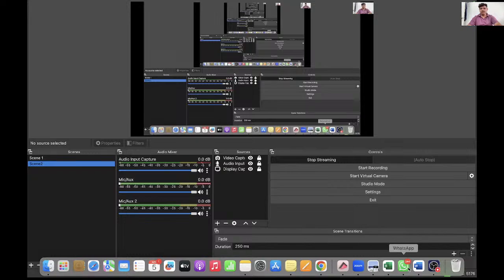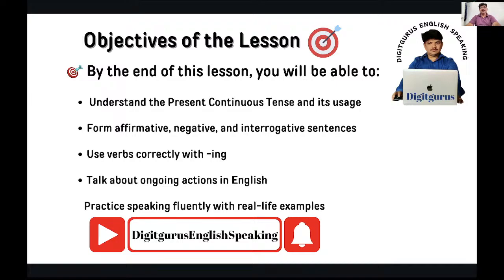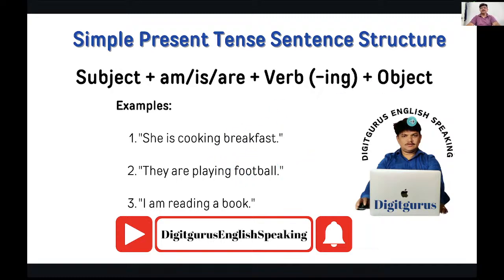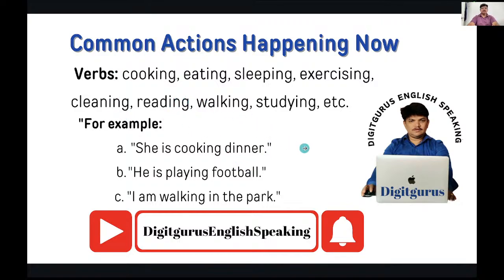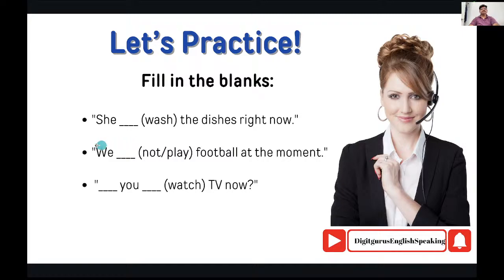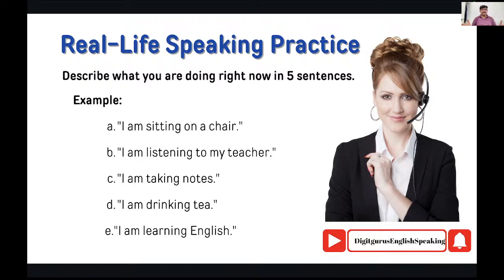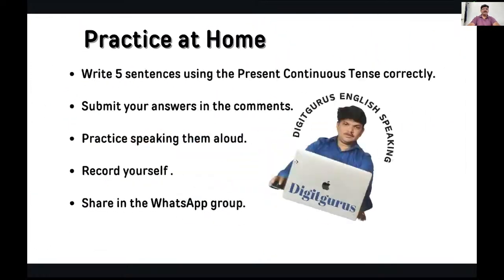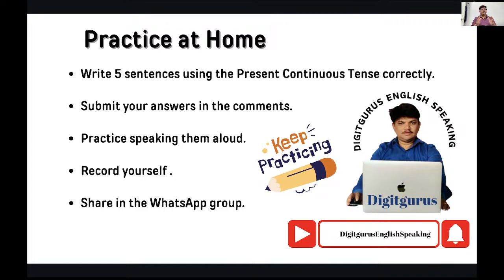Lesson10 |Present Continuous Tense | Free 12-Month English-Speaking Course@DigitgurusEnglishSpeaking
Lesson10 |Present Continuous Tense | Free 12-Month English-Speaking Course@DigitgurusEnglishSpeaking🎉 Welcome to Lesson 10 of our Free 12-Month English-Speaking Course!
📘 Topic: Present Continuous Tense for Actions Happening Now

In this lesson, you'll learn how to use the Present Continuous Tense to talk about actions that are happening right now. We explain everything in simple English with real-life examples and daily routine actions like eating, walking, cleaning, doing yoga, and more.

🗣️ Learn to make sentences like:

I am eating dinner.

She is doing yoga.

They are washing the dishes.

He is walking the dog.

👨‍🏫 Perfect for beginners, students, housewives, working professionals, and anyone who wants to speak English fluently!

📅 Live Class Every Saturday @ 6:00 PM

Let’s speak English together! 💬

*Digitgurus English Speaking Team* 🌟
*१२ महिन्यांच्या मोफत इंग्रजी बोलण्याच्या कोर्ससाठी अजून नोंदणी केली नाही का?*
🔗 *येथे नोंदणी करा*

*आमच्या YouTube चॅनेलची सदस्यता घ्या आणि आत्ताच सामील व्हा*